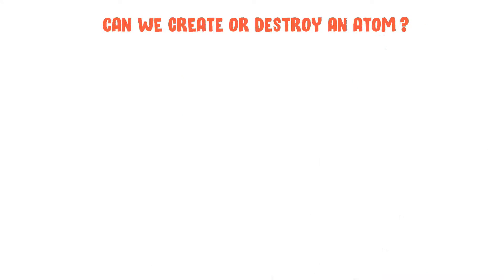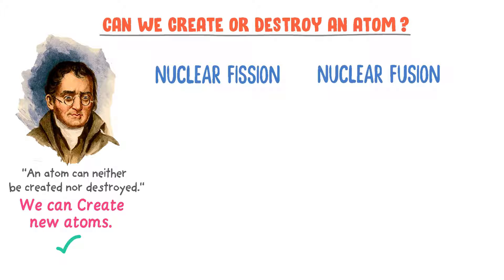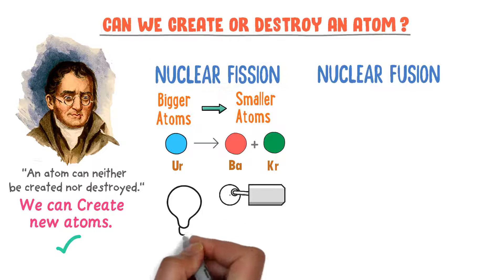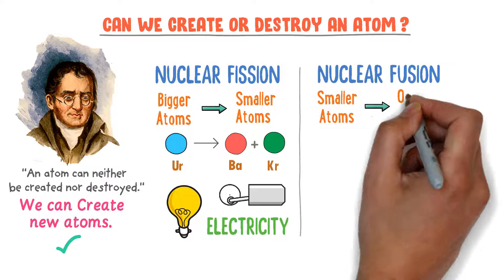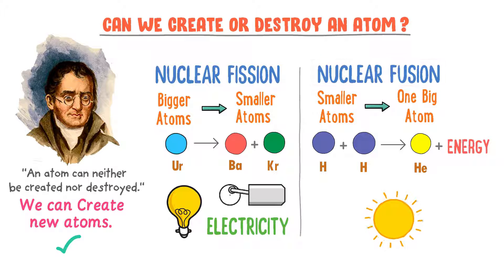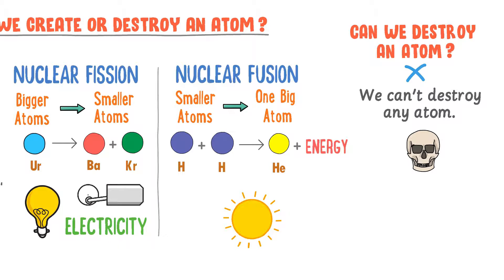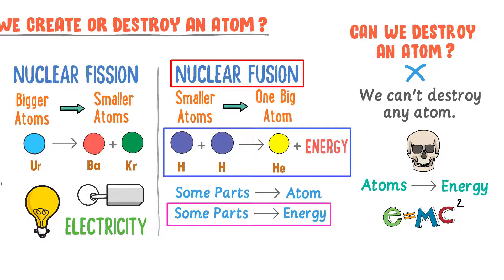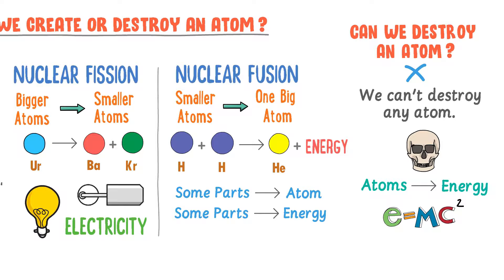Why atoms can neither be created nor destroyed?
This lecture is about why an atom can neither be created not destroyed. I will teach that we can create an atom in two chemical reactions like nuclear fission reactions and nuclear fusion reaction, but we can not destroy an atom. It is because atom is transformed into energy according to Einstein's famous equations.